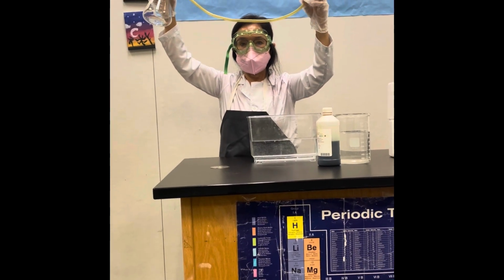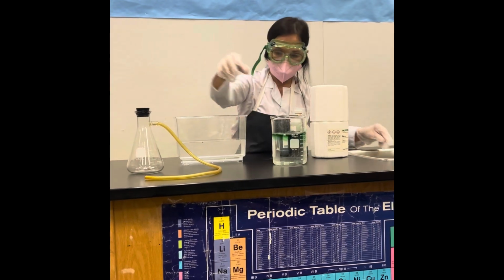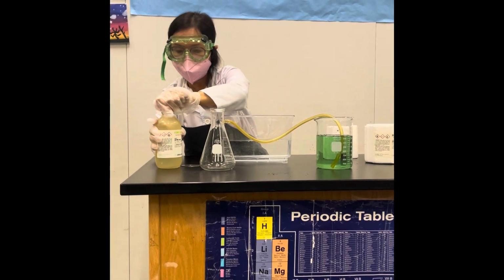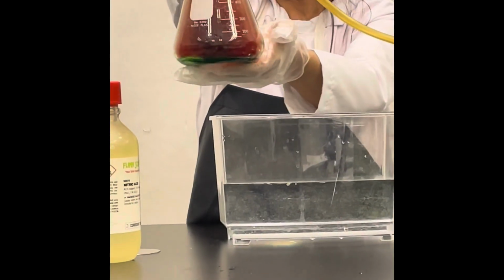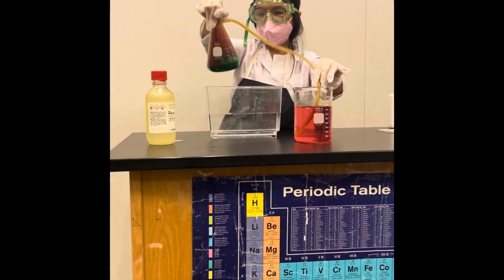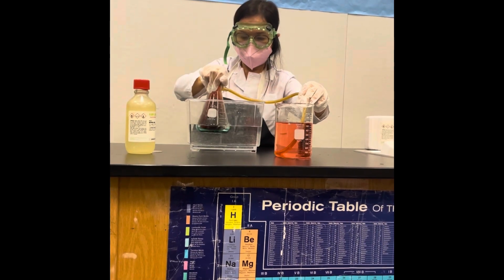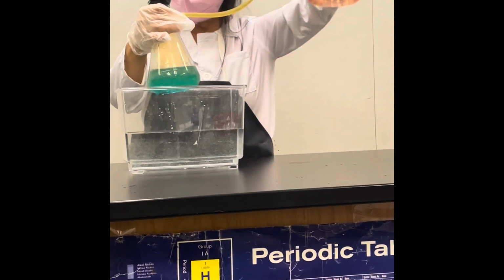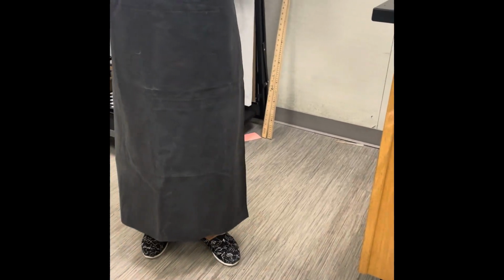Demo of highly exothermic reaction between Copper pennies & nitric acid